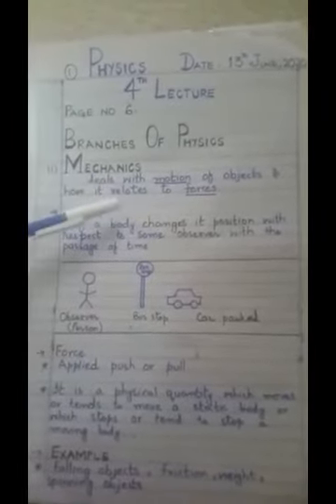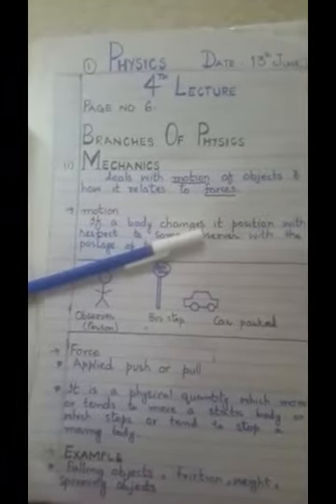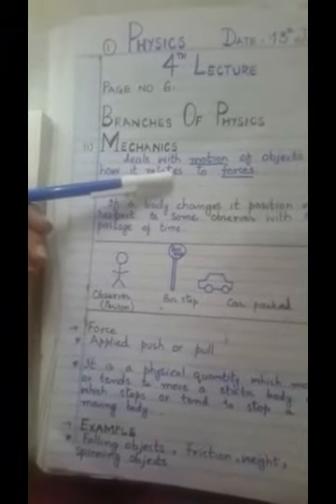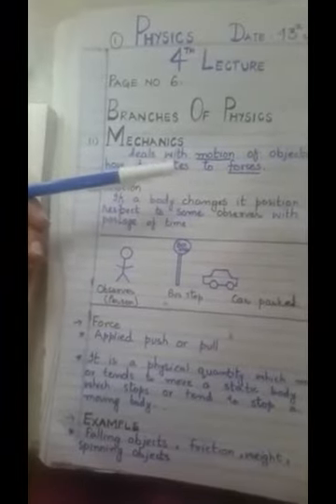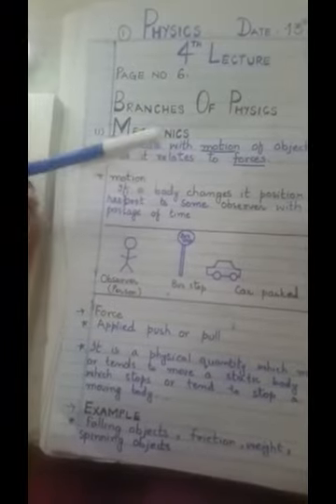Physics Lecture # 8 Chapter # 1 Class # 8 Physical Quantities & Measurements 06/13/2020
Physics
Lecture # 8
Chapter # 1
Class # 8
Physical Quantities & Measurements
06/13/2020